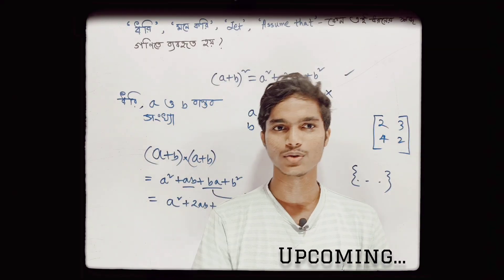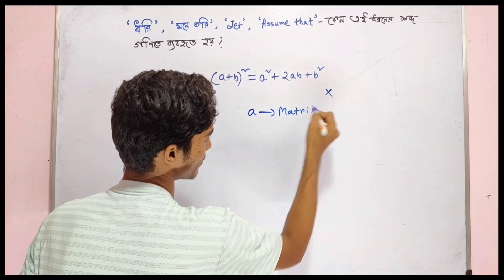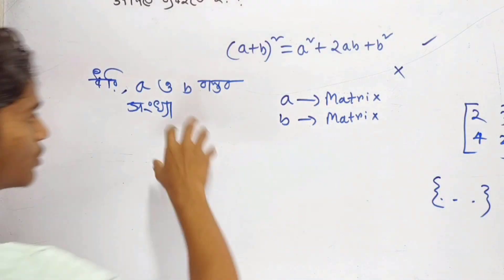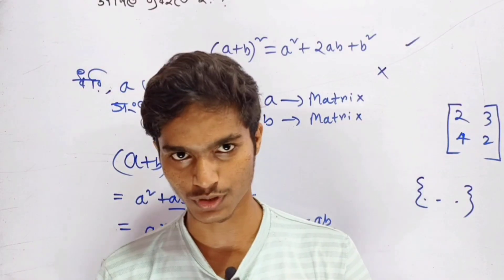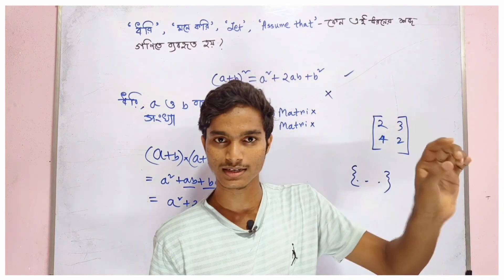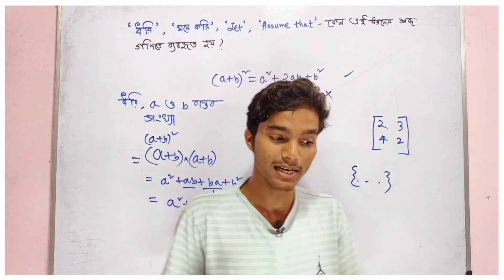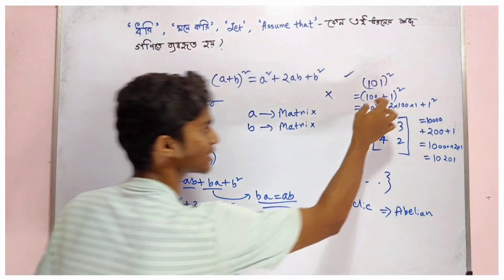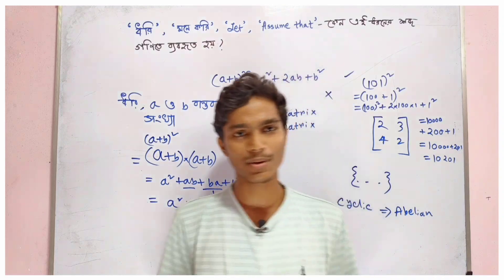ছোটবেলায় যেটা স্কুলে শেখানো হয়নি...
In mathematics, we often begin problems or proofs with phrases like “Let x be a number” or “Let A be a set.” But have you ever wondered — why do we use the word let in math?

The term “let” is used to define a variable, assumption, or unknown quantity in a clear and structured way. It helps in setting up equations, formulating hypotheses, or starting a proof. Saying “let x = 5” doesn’t mean we’re giving permission — we’re just assigning a value or introducing a symbol to work with.

Using let makes the logic of a solution easy to follow and helps us communicate our ideas effectively — whether we’re solving equations, doing algebra, calculus, or writing mathematical proofs.

So next time you see “Let x be...”, know that it’s a powerful tool that helps us define, assume, and solve in the world of mathematics.

📲 Struggling with Doubts? 🤔 Join this Study Group and discuss everything about mathematics